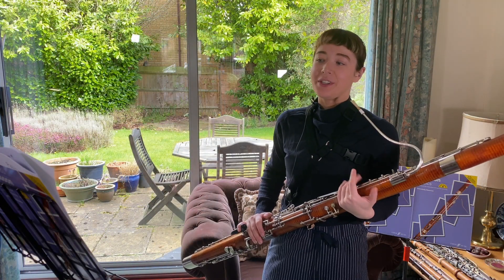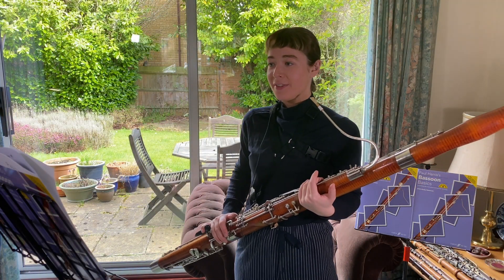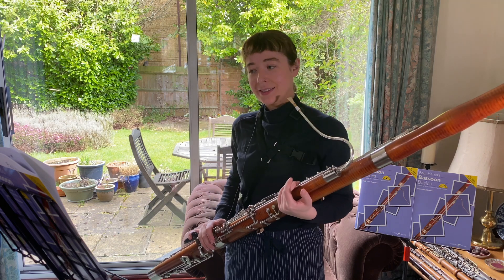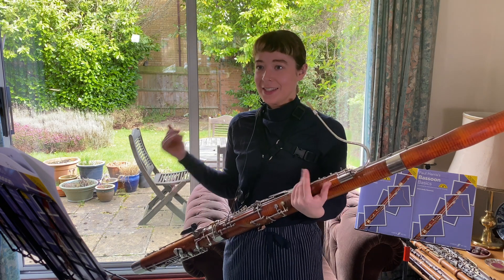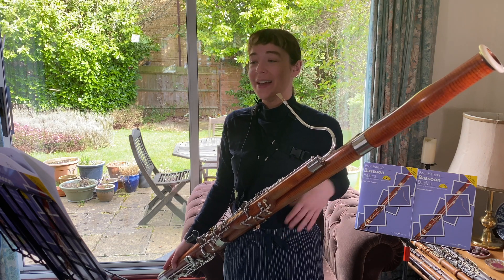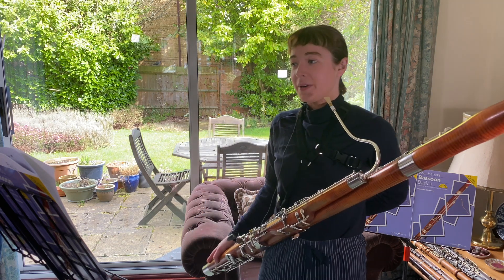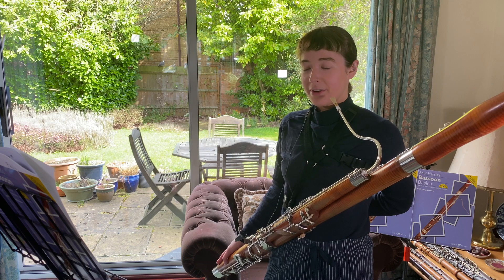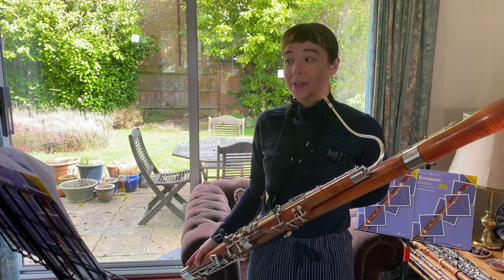Syllabus Insights | Hornpipe (Bassoon Trinity Grade 1 List B)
Bassoonist, Emily Newman, takes us through 'Hornpipe' which is currently on the Trinity Grade 1 Syllabus List B.

Bassoon Basics is published by Faber Music.